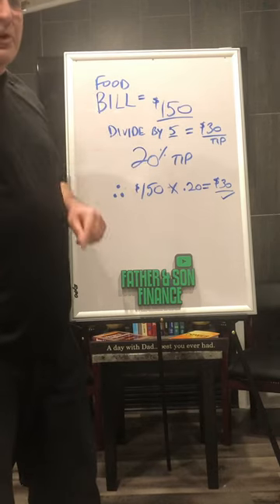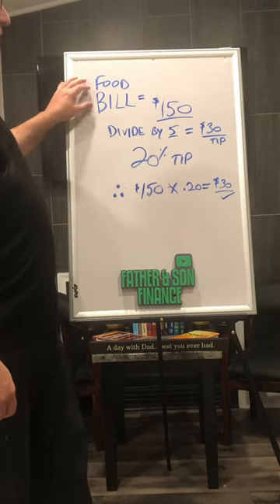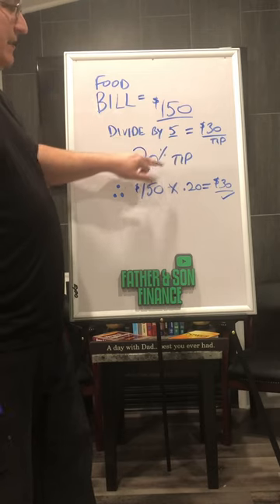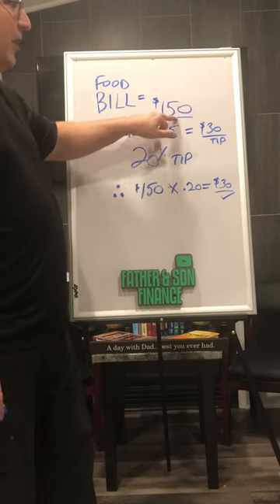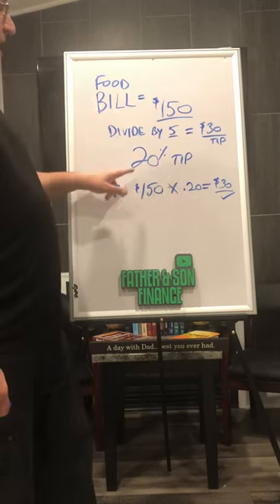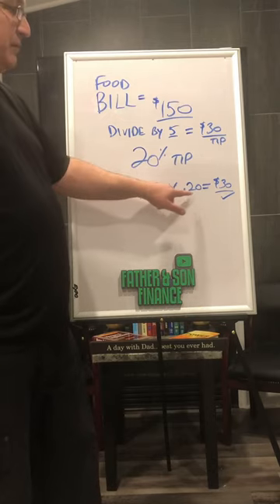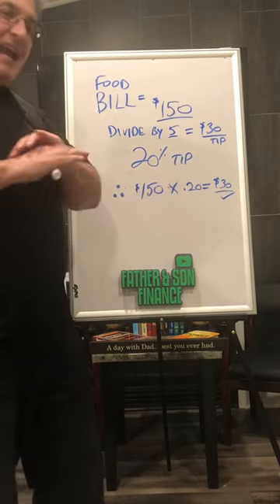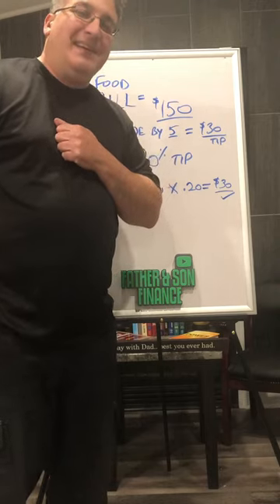Tip Your Waiter - Piece Of “CAKE”!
Tip your waiter its a piece of cake. Financial analysis is key with these money tips tricks hacks secrets and techniques.  You can be better at math and make more money online investing in stocks and the stock market and crypto and Bitcoin need to become a millionaire.

Check out this inspiring video above too!